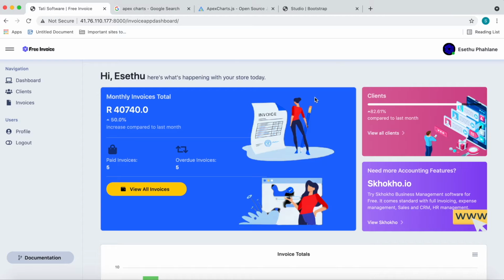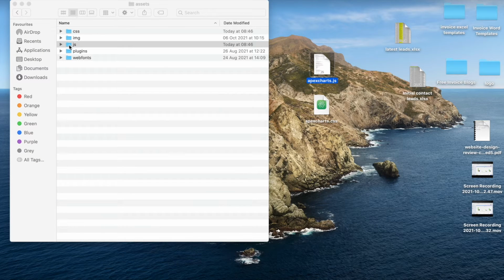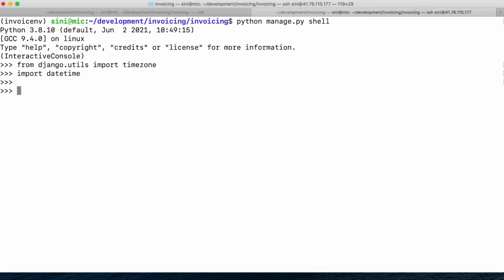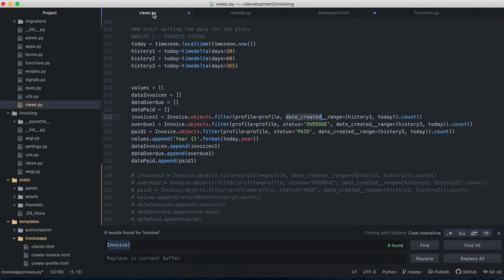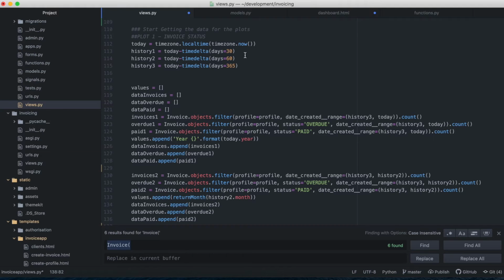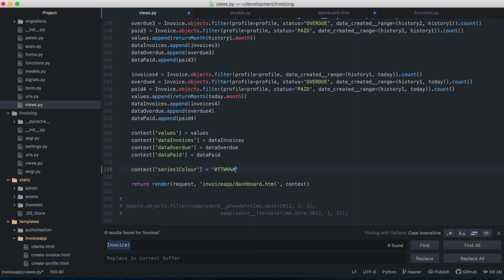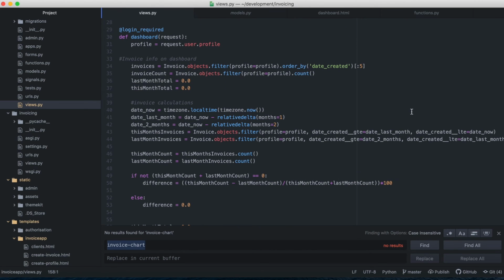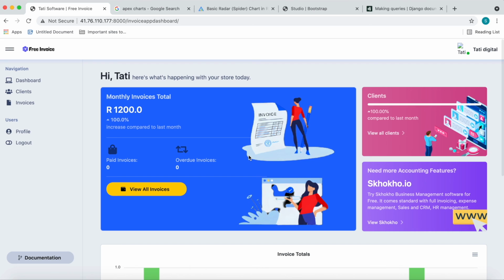Create Charts in Django App - Apexcharts JS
Visualise your data with graphs and charts from Apexcharts and Django. Apexcharts is a new generation of JavaScript charting libraries for visualizing data in web browser. We can use Apexcharts in python django to visualize data with interactive charts. This video will show you how to create some interactive charts in django using apexcharts, make some simple charts using apexcharts for your web application or website.

With minimal effort you can connect your data to the charts. ApexCharts is designed to support almost all browsers, devices and operating systems. ApexCharts is responsive and adjusts itself to the browser window. So whether the device you are using is a desktop computer, tablet, mobile phone or anything else, ApexCharts will adjust itself to look stunning.

Video Timestamps:
00:02:54 Go through the ApexCharts documentation on their website, discover all the types of charts you can produce for your application and the code to use to produce it
00:12:43 Write code to query the database to get the data that will be used in the plots. Use dates to get data between date-ranges from Django database
00:33:22 Use the data collected above to add to the JS code to plot the graph. How to display the data from Django server in the JS code on the front end to produce your plot
00:49:57 Test the charts with creating new account, and use conditional formatting not to display empty chart.